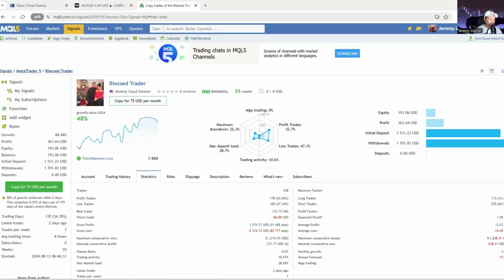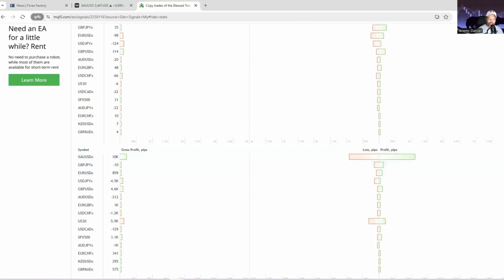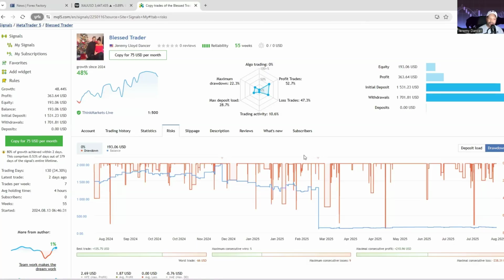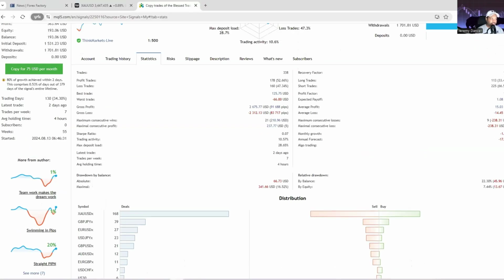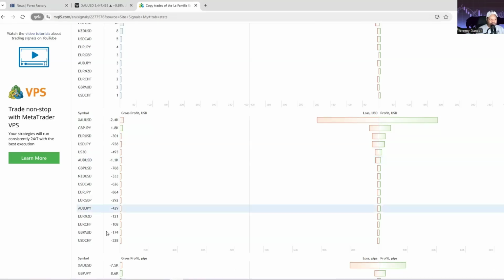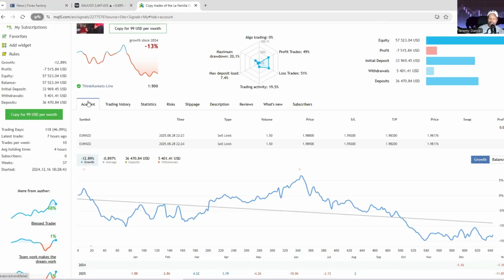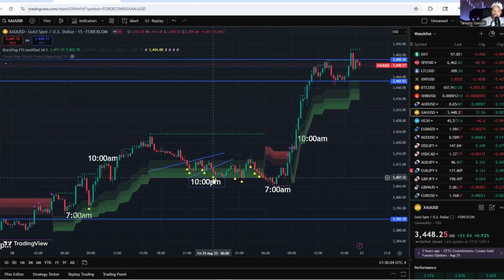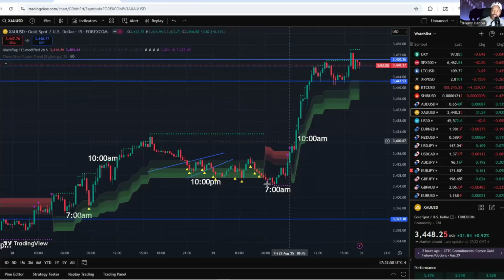Improve your trading by utilizing MQL5 to analyze your trade history and statistics.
Follow traders who use MQL5 and have public live accounts that anyone can follow.  MQL5 doesn't allow any customizations, which means full transparency.  Many people use MyfxBook so they can customize what they share with the public, which often leads to misleading information.  When it comes to taking advice from people, you want to make sure that person is a real trader who trades with real money!

Time stamps:
0:00 Intro: Why it’s important to use MQL5 to review your statistics.
2:08 Review of my Blessed Trader account.
9:47 Review of my $60,000 account.
13:39 How to find my MQL5 account on my YouTube channel.
15:00 Tips on trading Gold, XAUUSD.

Coach Jeremy